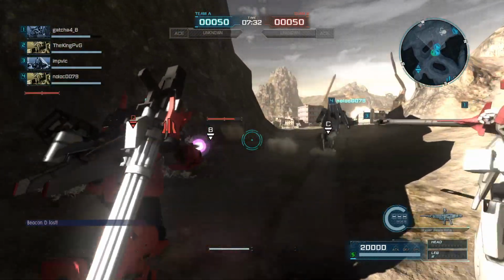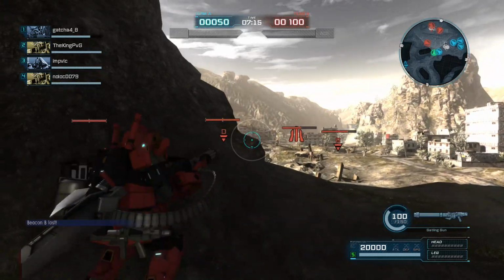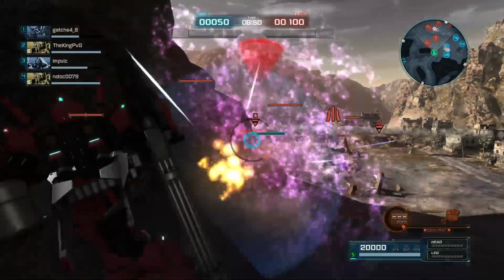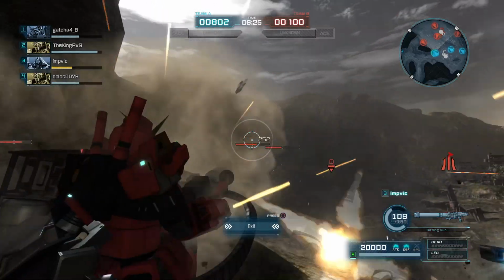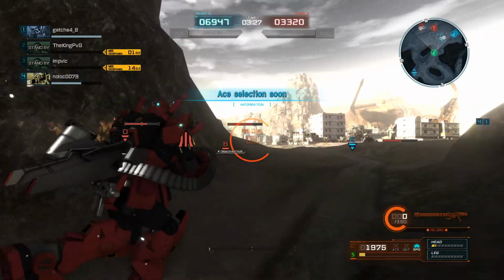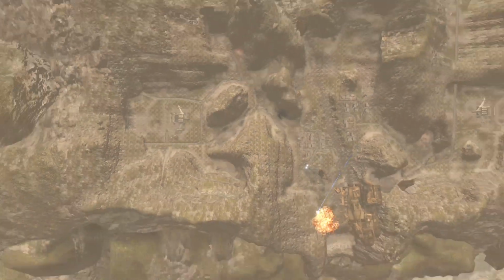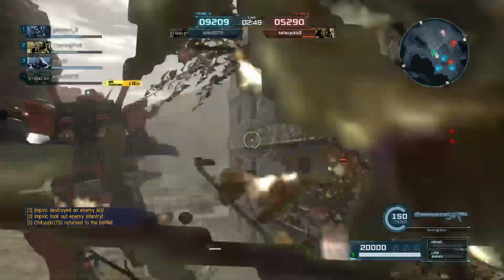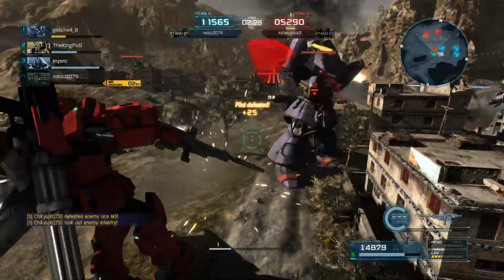Gundam Battle Operation 2 Request: RX-78-5 Gundam G05 Unit 5 In Johnny Ridden Colors